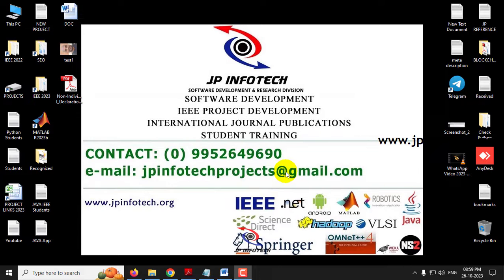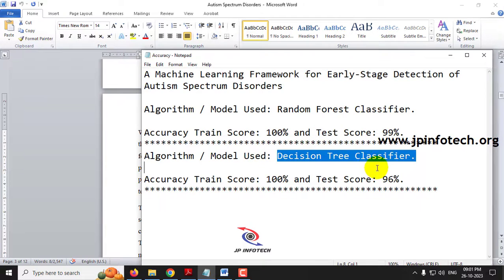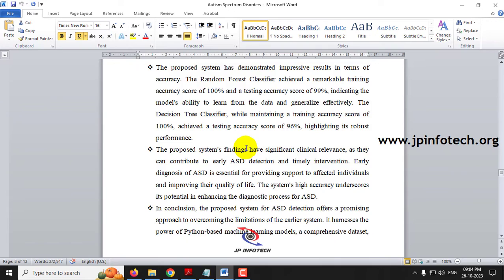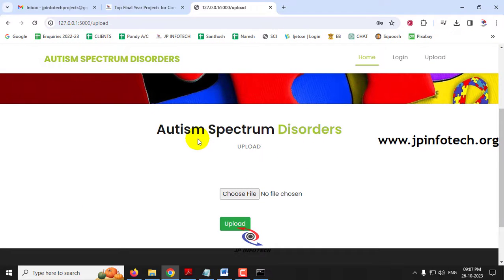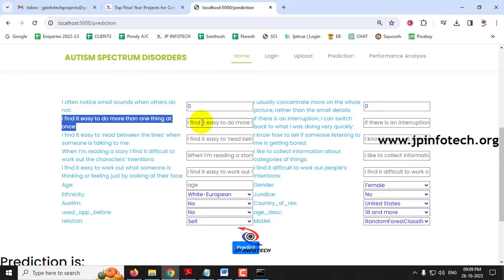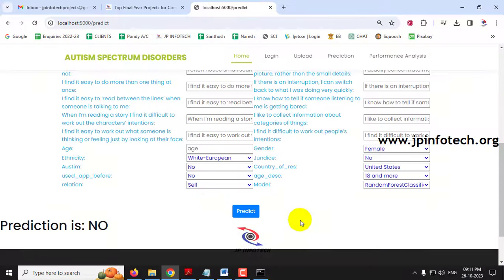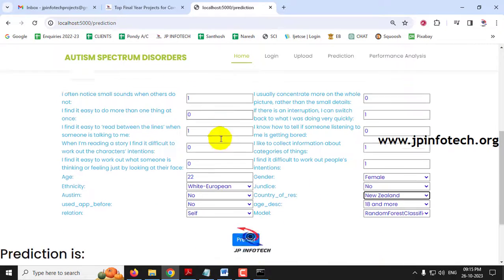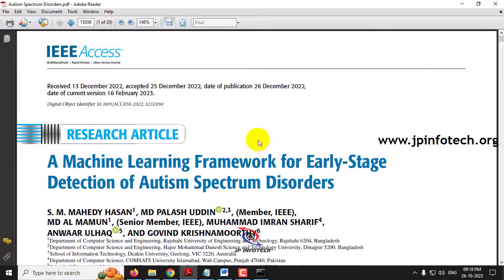A Machine Learning Framework for Early-Stage Detection of Autism Spectrum Disorders | Python IEEE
A Machine Learning Framework for Early-Stage Detection of Autism Spectrum Disorders | Python IEEE Final Year Project.

🔬Our Proposed Project Title: Detection of Autism Spectrum Disorder using Machine Learning.
💡Implementation Code: Python.
🔬Algorithm / Model Used: Random Forest Classifier & Decision Tree Classifier.
🌐Web Framework: Flask.
🖥️Frontend: HTML, CSS, JavaScript.
💰Cost (In Indian Rupees): Rs.3000/.

📘Project Abstract:
👉Autism Spectrum Disorder (ASD) is a complex neurodevelopmental condition that affects social interaction, communication, and behavior. Early diagnosis of ASD is crucial for providing timely interventions and support to affected individuals. In this project, we present a novel approach for the detection of ASD using machine learning techniques, implemented in Python.
👉We employed two distinct algorithms, namely the Random Forest Classifier and the Decision Tree Classifier, to analyze a dataset containing 704 records with 21 features. The dataset includes a diverse range of attributes, such as sensory perception, cognitive abilities, demographics, and medical history, which are potentially indicative of ASD. Our model's performance on this dataset is a testament to the power of machine learning in healthcare applications.
👉The Random Forest Classifier achieved remarkable results with a training accuracy score of 100% and a testing accuracy score of 99%. This indicates that the model can effectively learn from the training data and generalize well to unseen cases. The Decision Tree Classifier, while achieving a training accuracy score of 100%, maintained a testing accuracy score of 96%, showcasing robust performance.

📌IEEE Base Paper Title: A Machine Learning Framework for Early-Stage Detection of Autism Spectrum Disorders.

📌REFERENCE:
S. M. MAHEDY HASAN, MD PALASH UDDIN, MD AL MAMUN, MUHAMMAD IMRAN SHARIF, ANWAAR ULHAQ, AND GOVIND KRISHNAMOORTHY, “A Machine Learning Framework for Early-Stage Detection of Autism Spectrum Disorders”, IEEE ACCESS, 2023.